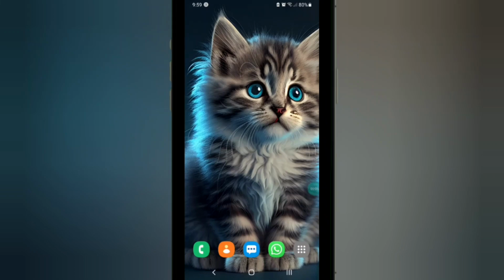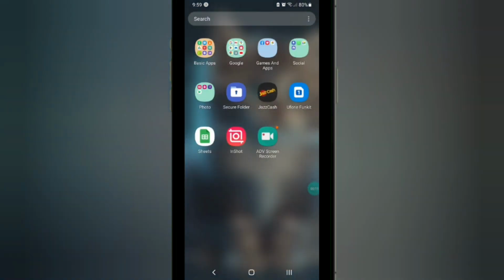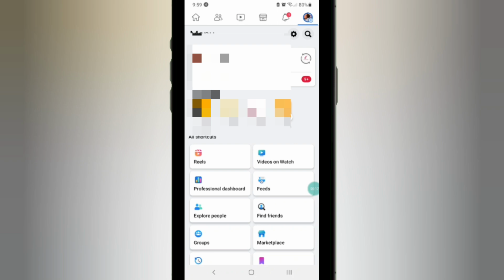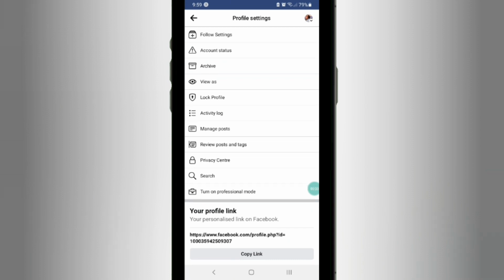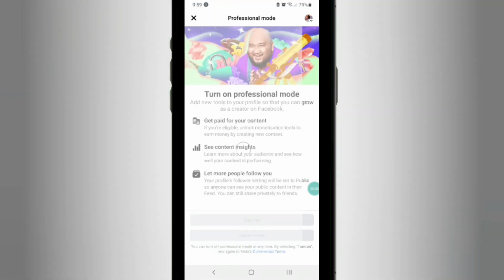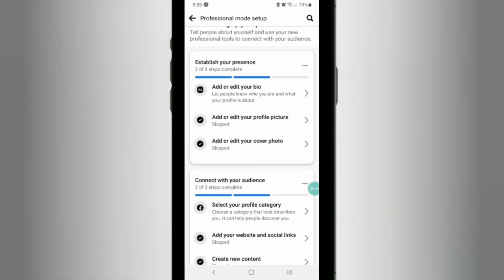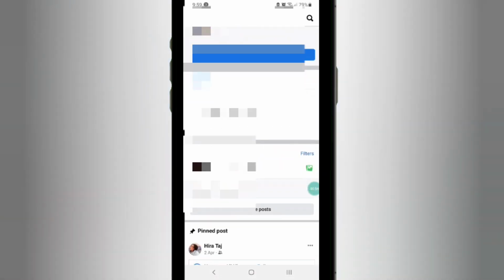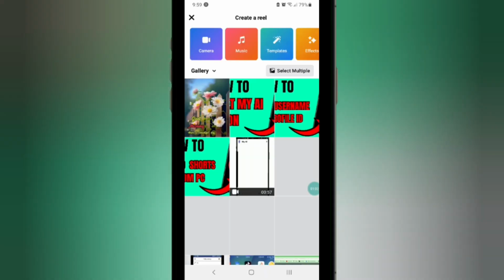How to Monetize Reels on Facebook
Discover the secrets to monetizing your Reels on Facebook and start earning from your creative content today! Our comprehensive guide walks you through the step-by-step process of unlocking the monetization features on Facebook Reels. Learn how to optimize your Reels for maximum visibility, attract a larger audience, and monetize your videos through ads and brand partnerships. Don't miss out on the opportunity to turn your passion into profits. Watch now and take the first step towards monetizing your Facebook Reels